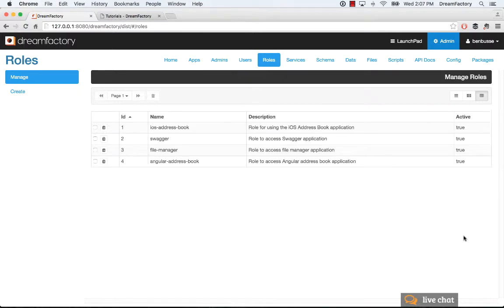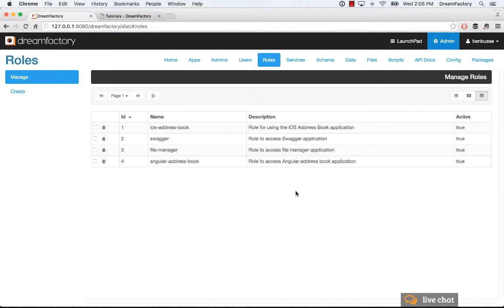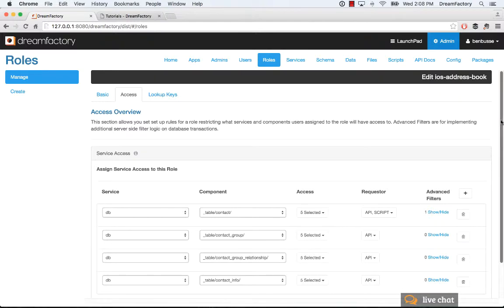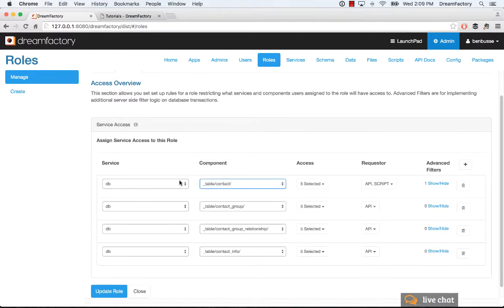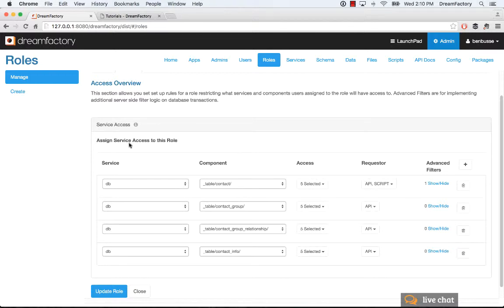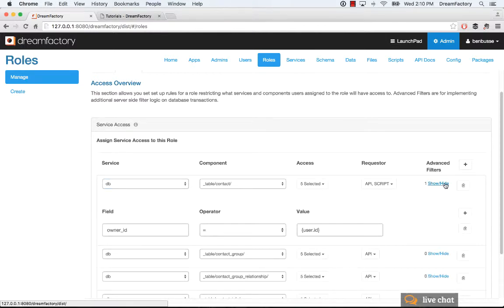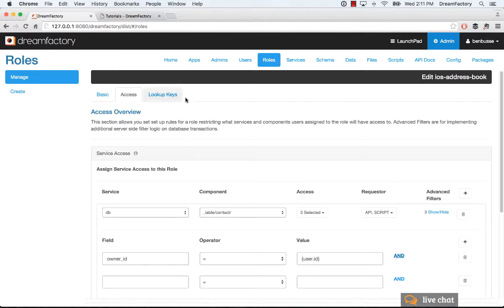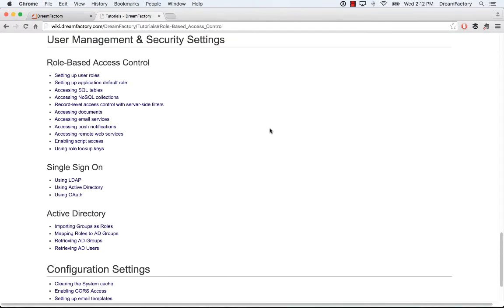DreamFactory Admin Console: How to Use the Roles Tab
This tutorial provides a short overview of the Roles tab in the DreamFactory Admin Console.